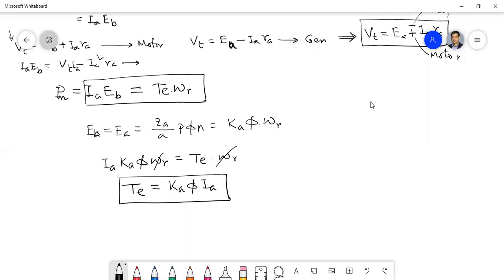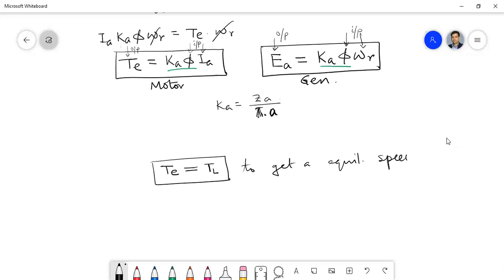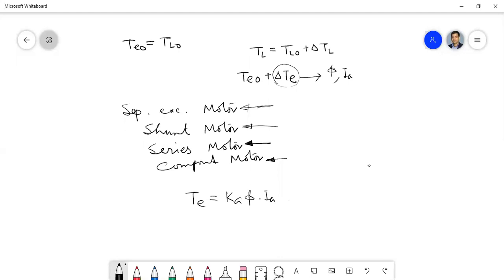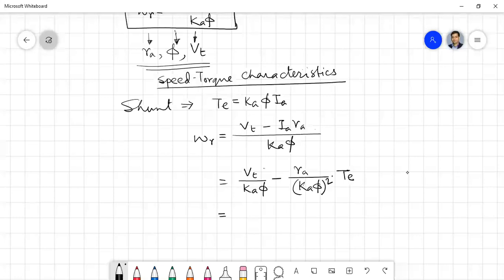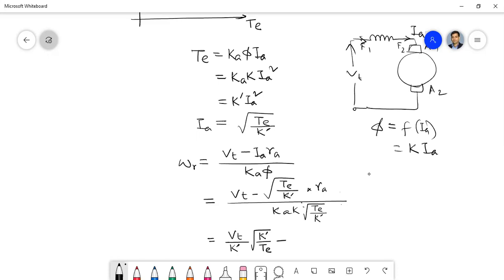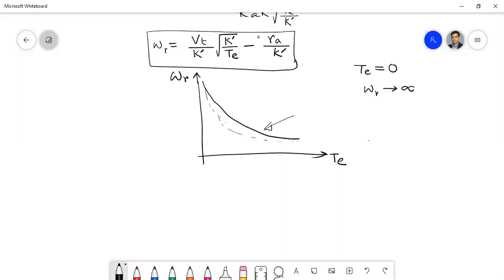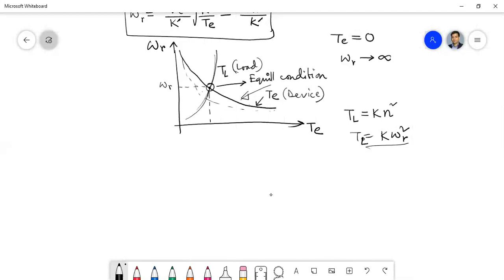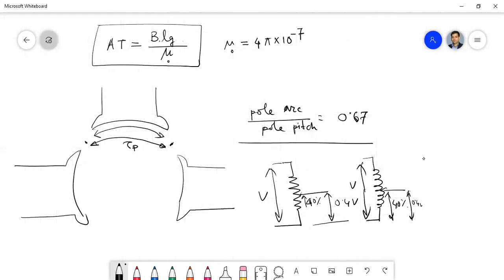BEE Lecture X Part II